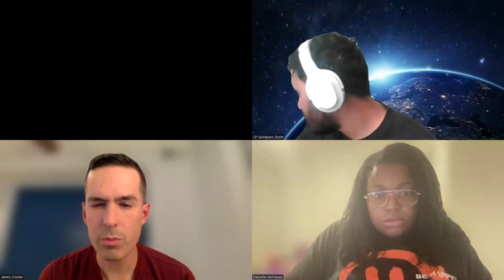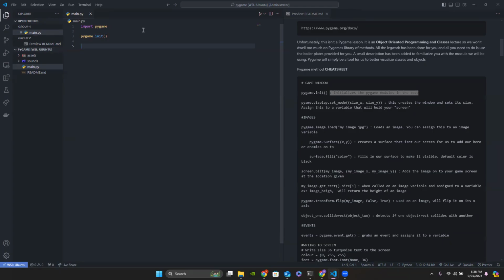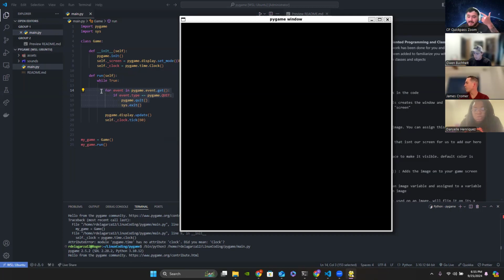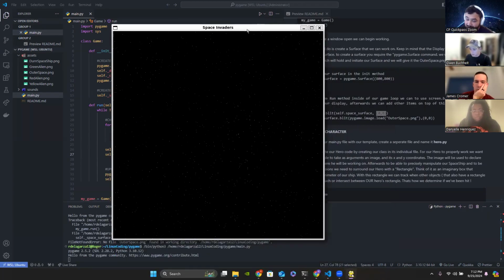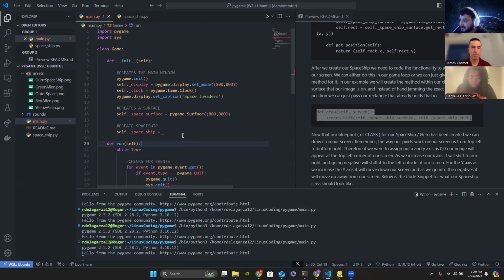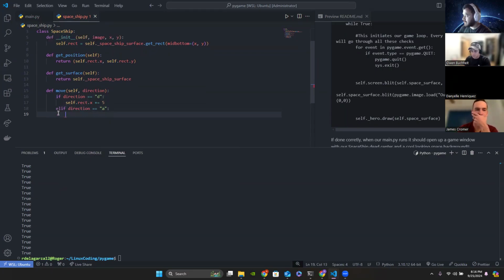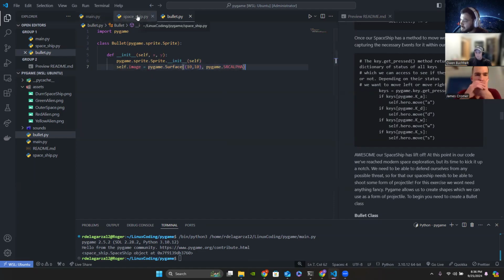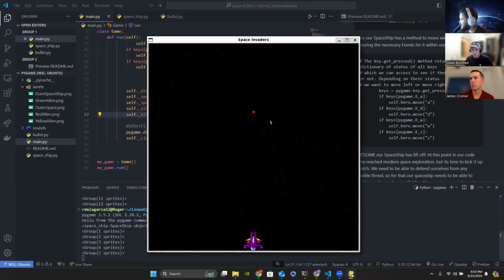FOP DAY 12 SPACE INVADERS OOP